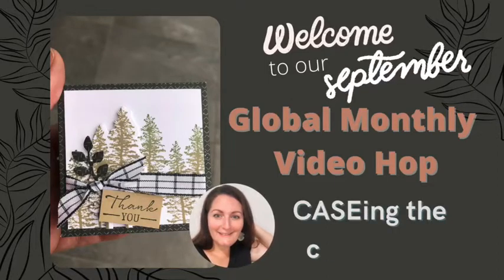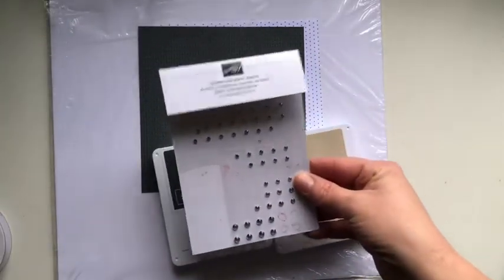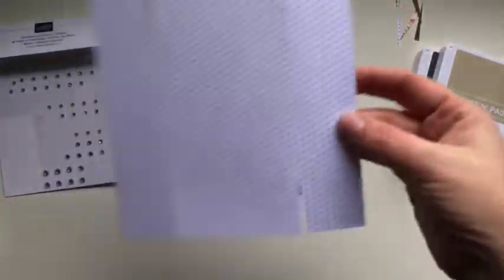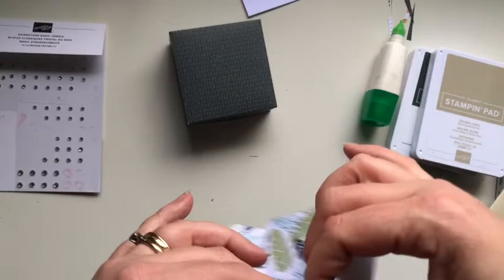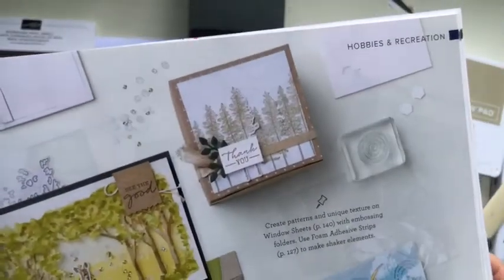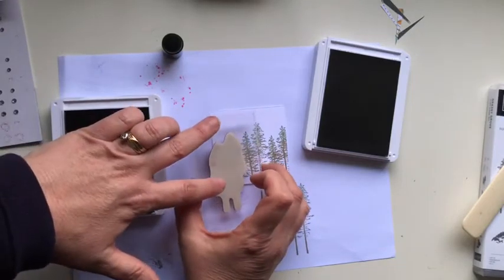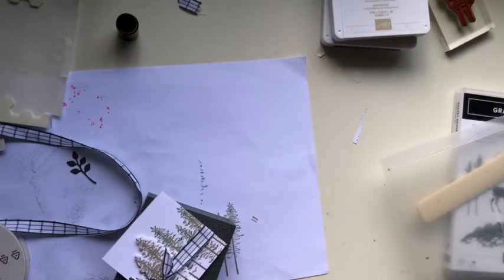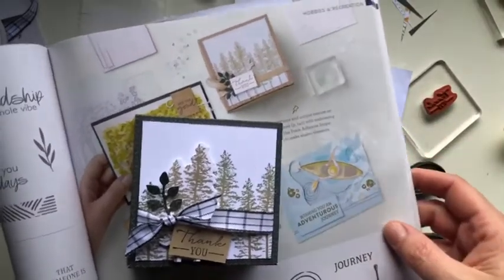GMVH September with Merrick Makings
I’m Rachael, from Merrick Makings, and I’m an independent Stampin Up demonstrator from Queensland, Australia.

Welcome to our video hop. The rest of the team links are as follows:

Videos are not sponsored and all items are purchase personally by me.